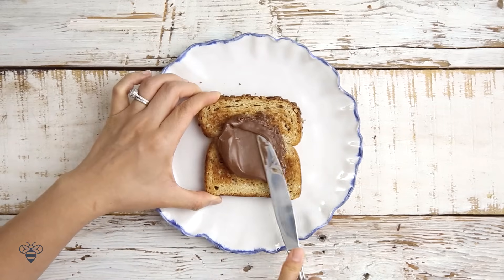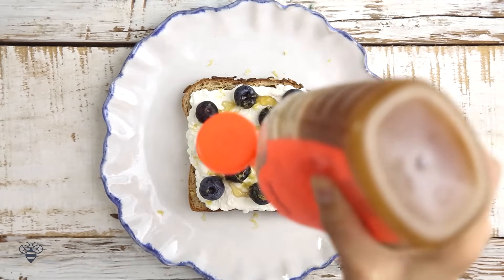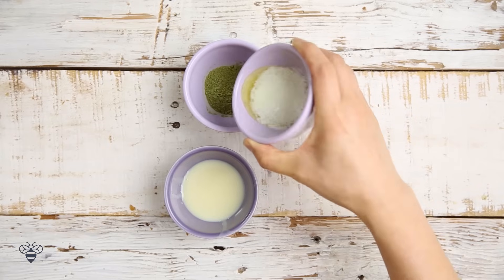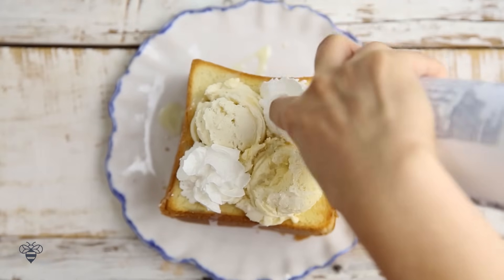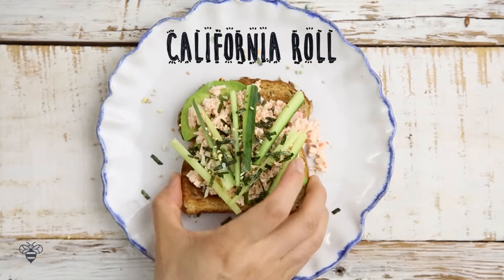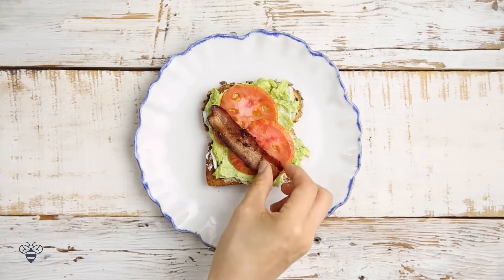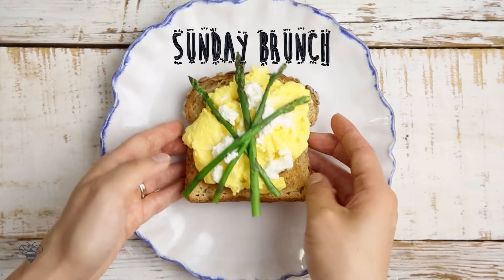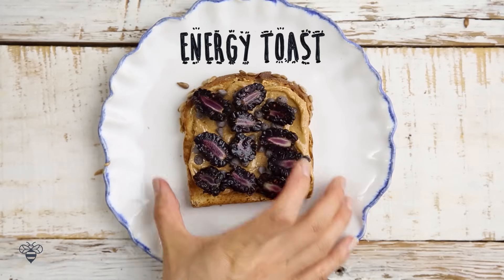25 EPIC Toast Ideas!!! | HONEYSUCKLE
Today I have 25 EPIC Toast ideas. Try them all!